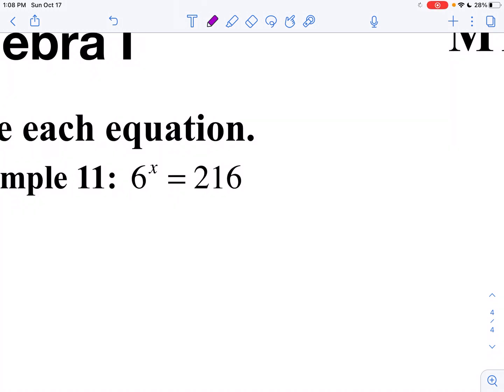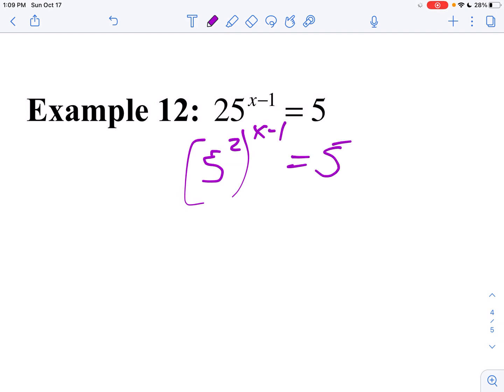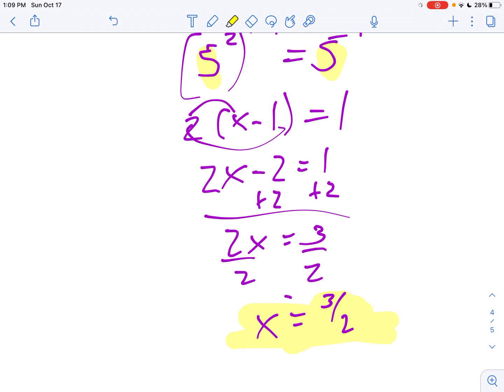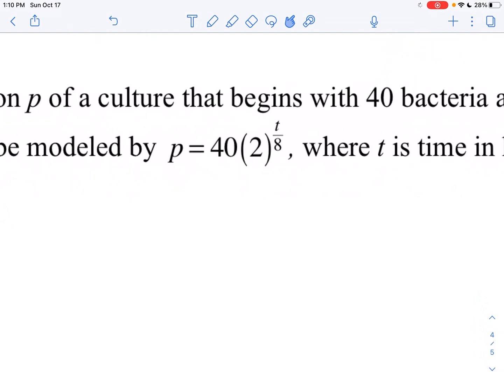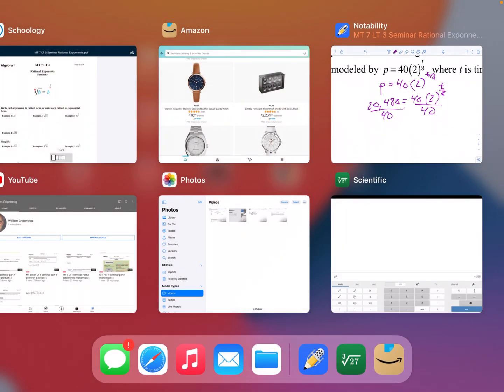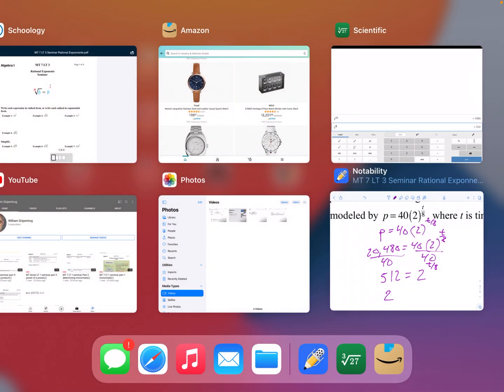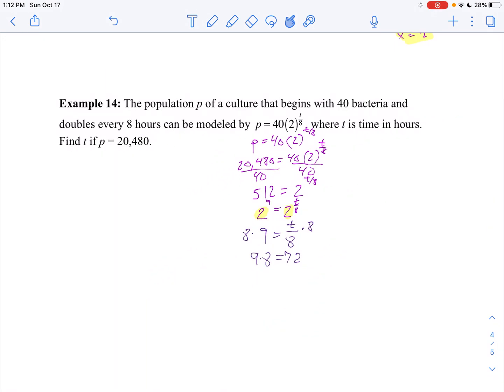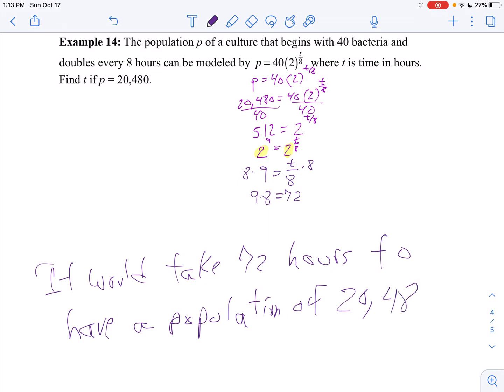MT 7 LT 3 Seminar Part 4 Solving Exponential Equations